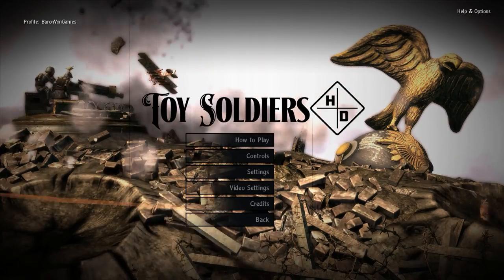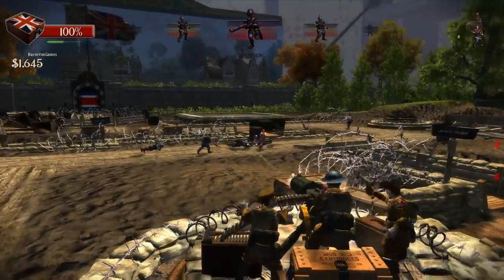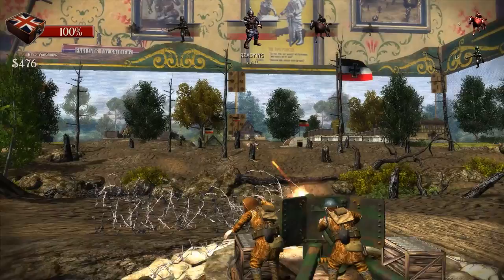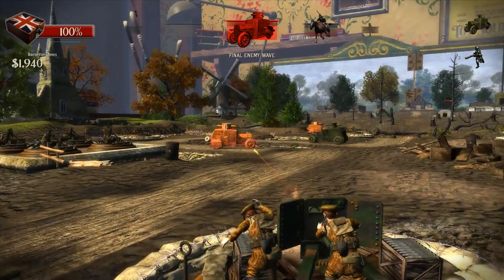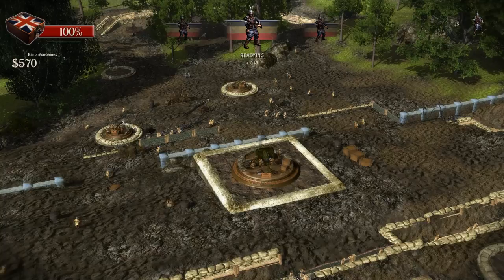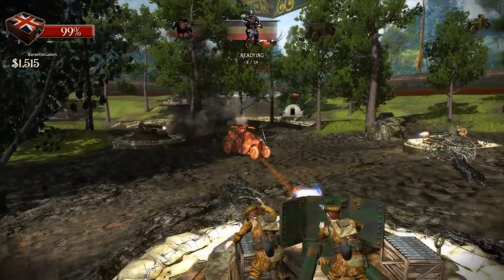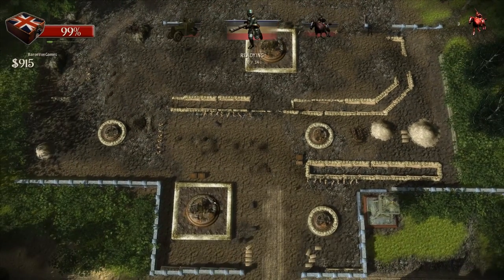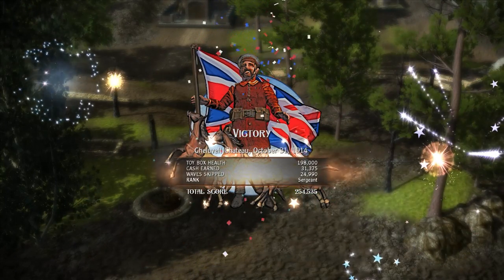Toy Soldiers: HD Is The Best WW1 Trench Tower Defense Game I've Ever Played!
Welcome to Toy Soldiers: HD! Today we'll be starting the HD remake of this classic, and its incredible.